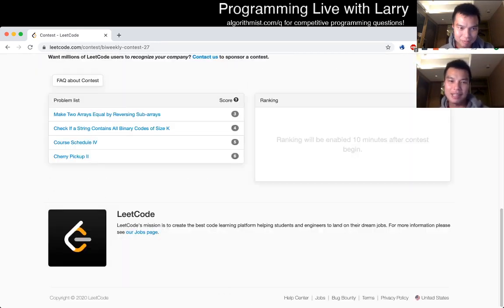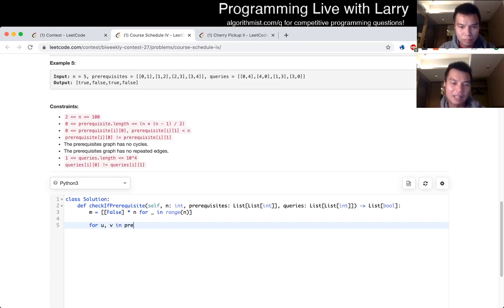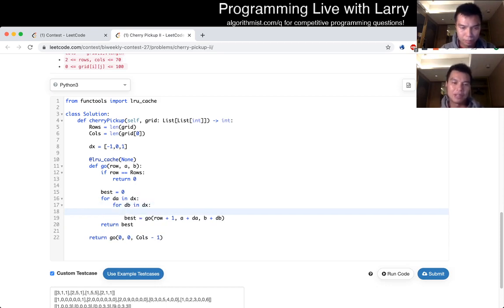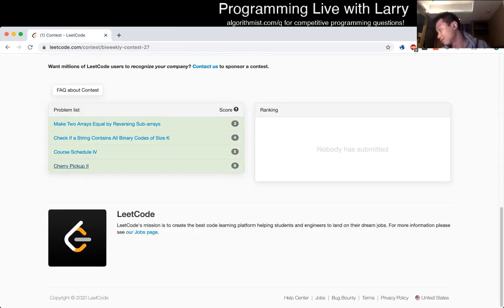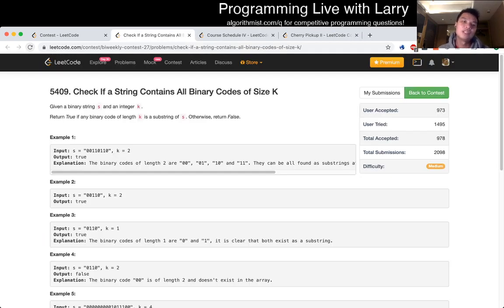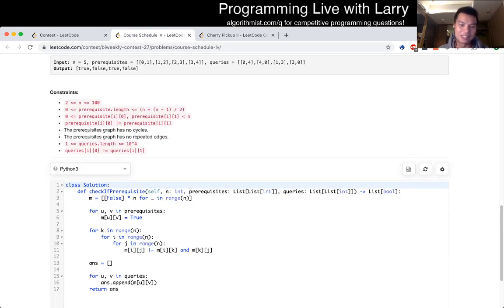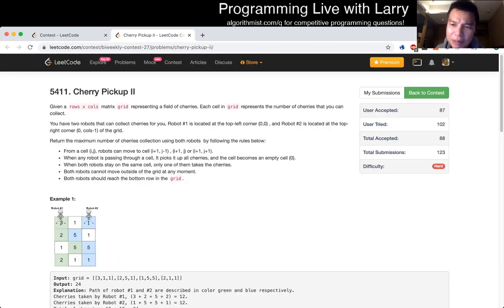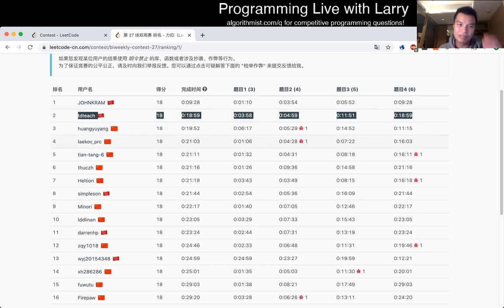Missed top 10! Leetcode Biweekly Contest 27 (28th) with explanation and commentary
Larry participates in the Leetcode Biweekly Contest 27, finishing 28th out of 7915.

00:00 - Intro
00:39 - Contest Starts
00:43 - Larry works on the first problem
01:32 - Larry works on the second problem
04:34 - Larry works on the third problem
07:17 - Larry works on the fourth problem
15:04 - Larry successfully submits all problems
18:40 - Larry explains solution for problemset

Retro - A possibly confusing statement led to a WA that cost me probably top ten.  Kind of salty about it, but overall a successful contest still, placing in the top 30!  Just have to be more careful next time!

Live commentary!